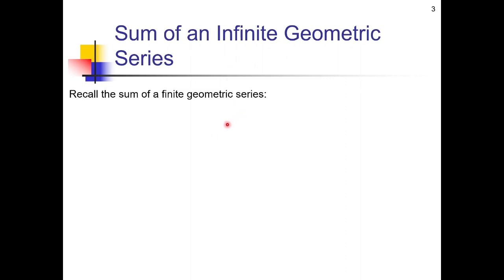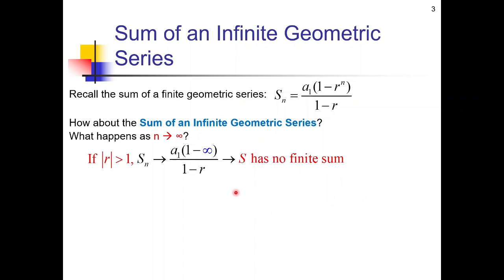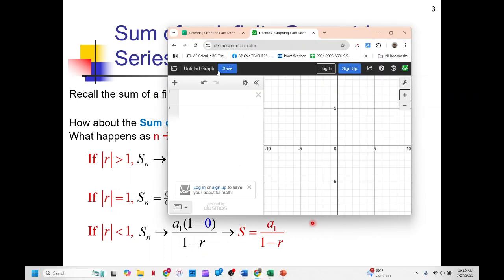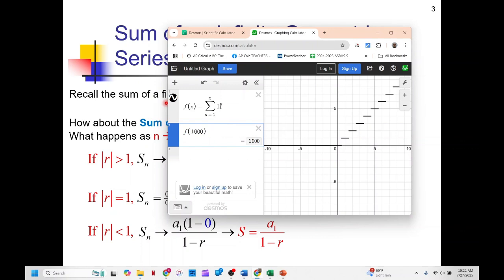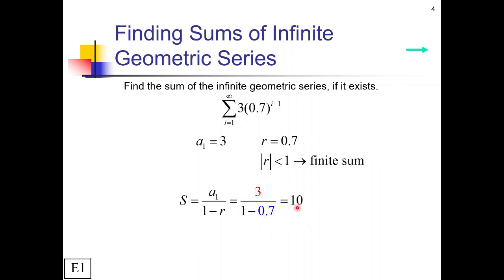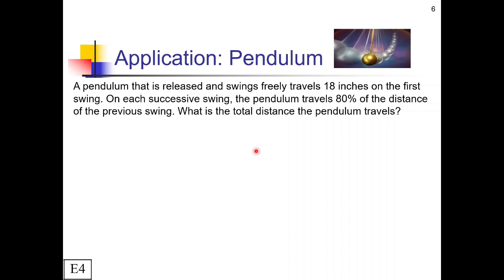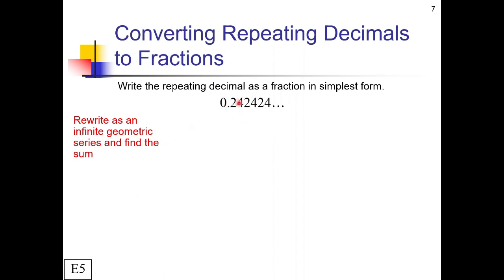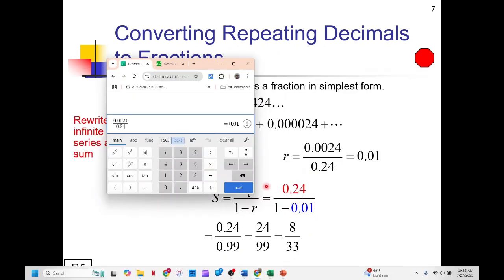Finding Sums of Infinite Geometric Series: Lesson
Topic: Finding Sums of Infinite Geometric Series